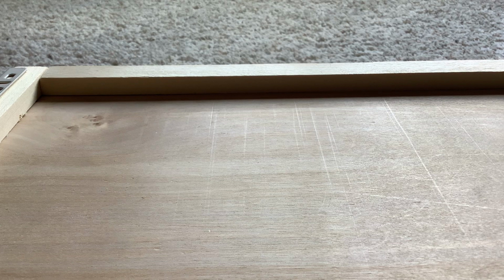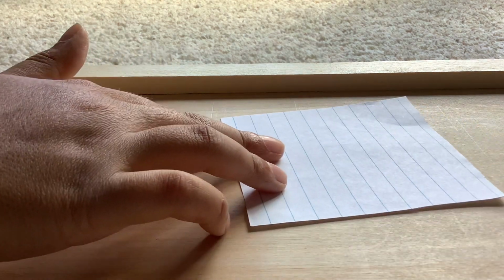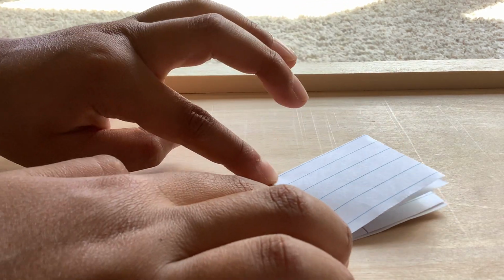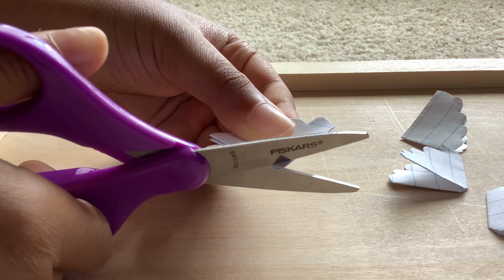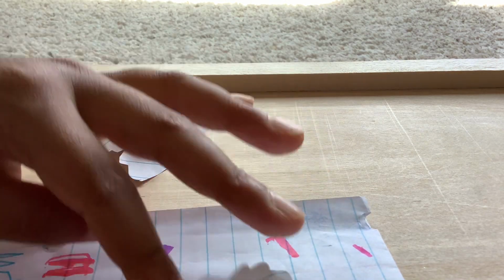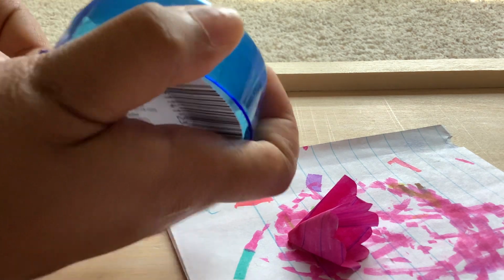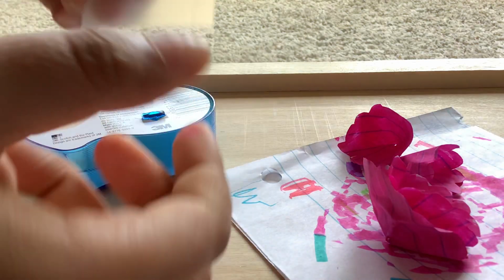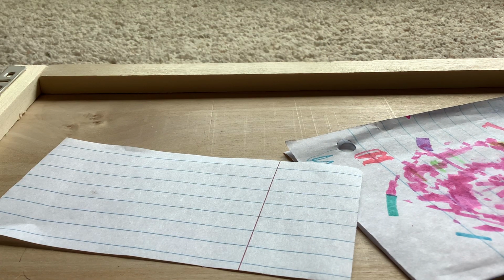How to make a flower pen